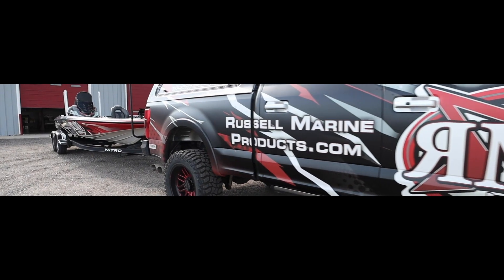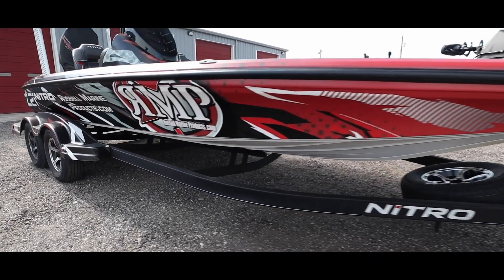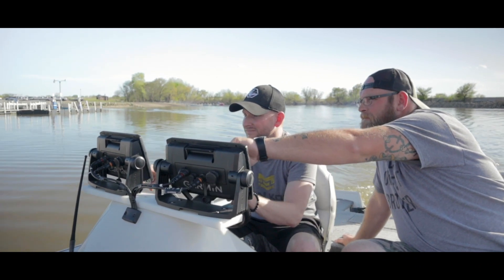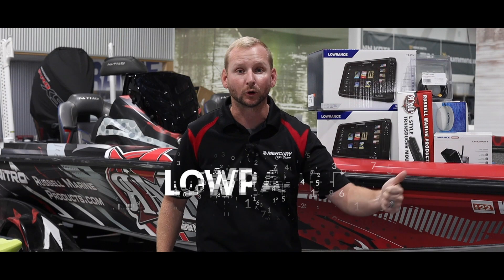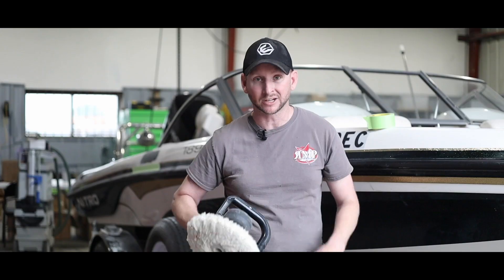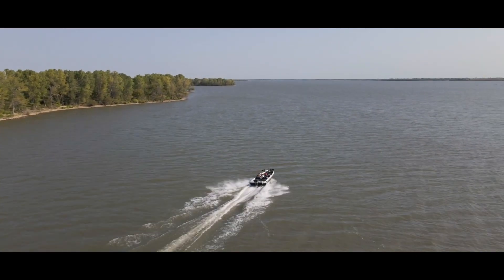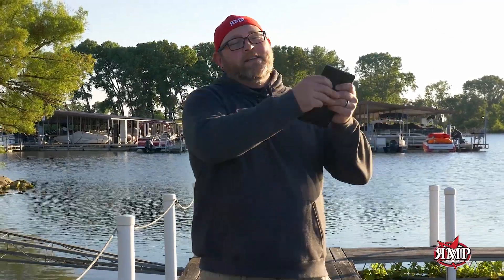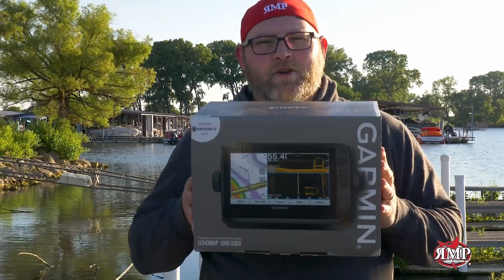Lithium Batteries. The Good, the Bad and the Ugly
Lithium Batteries, the ugly truth, good things, bad things and great things.  What do you guys think? Do you run lithiums or AGMs???